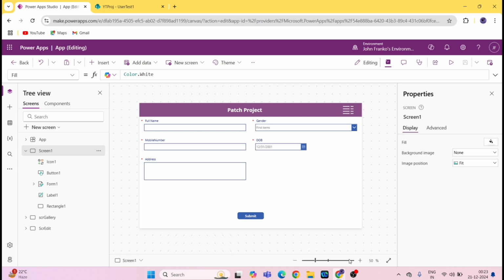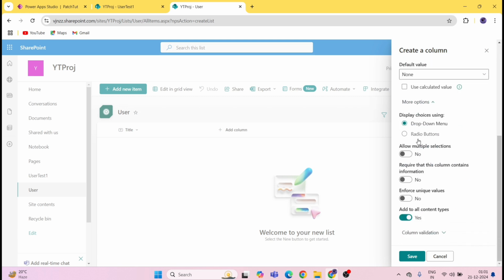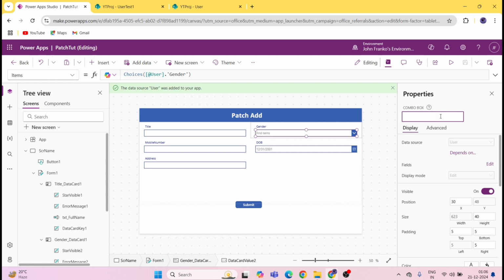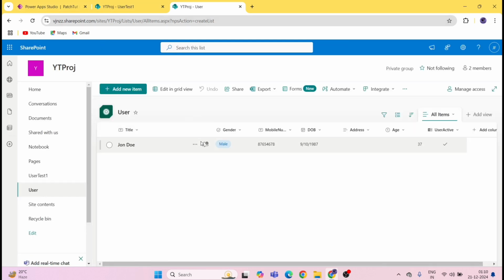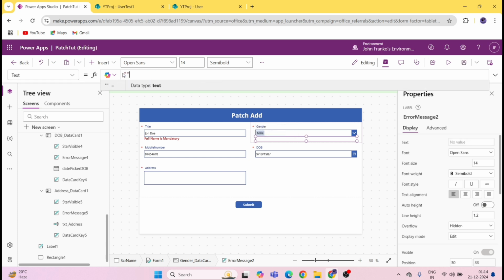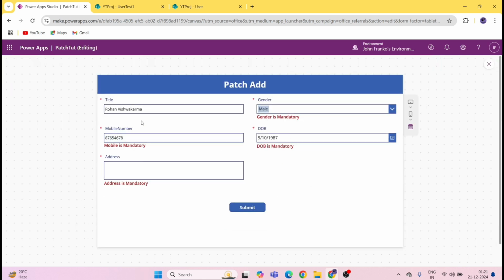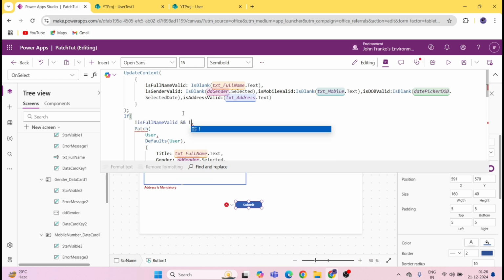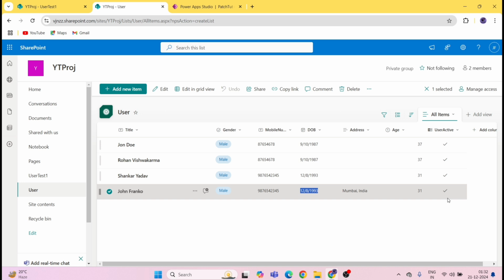Patch in Power Apps: Insert Data & Add Validations in SharePoint | Label validation in Power Apps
Patch Function in Power Apps – Insert Data into SharePoint with Label Validation

In this Power Apps tutorial, you’ll learn how to use the Patch function in Power Apps to insert data into a SharePoint List step-by-step. We will also implement label-based validation to ensure required fields are not left blank before submission.

If you're working with Power Apps and SharePoint integration, this video will help you build professional forms with proper validation and error handling.

This tutorial is perfect for:
• SharePoint form developers
• Anyone building low-code business apps

✔ How to use Patch function in Power Apps
✔ Insert new records into SharePoint List
✔ Required field validation using labels
✔ Display custom error messages
✔ Prevent blank submissions
✔ Improve user experience in Power Apps forms
✔ Real-world SharePoint integration

By the end of this tutorial, you will have a working Power App that ensures data integrity, prevents invalid submissions, and provides meaningful validation feedback to users.